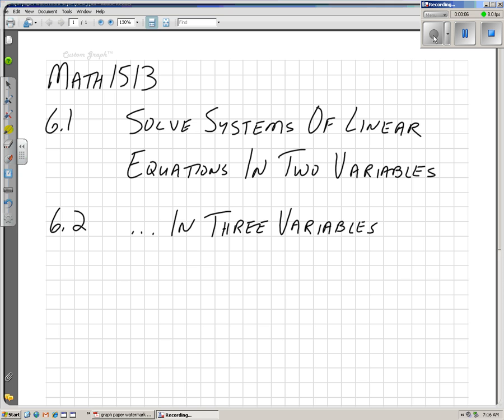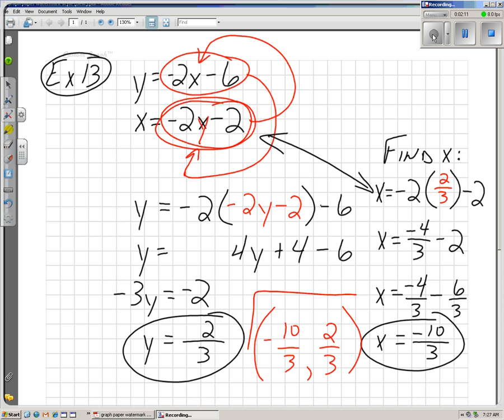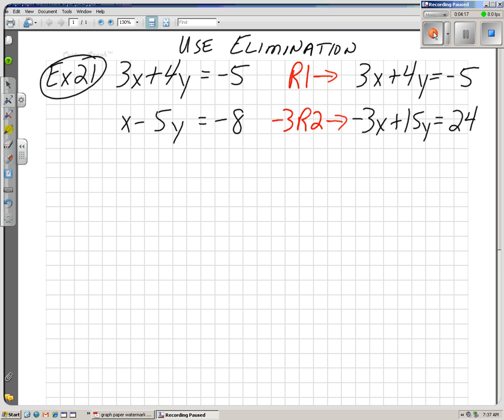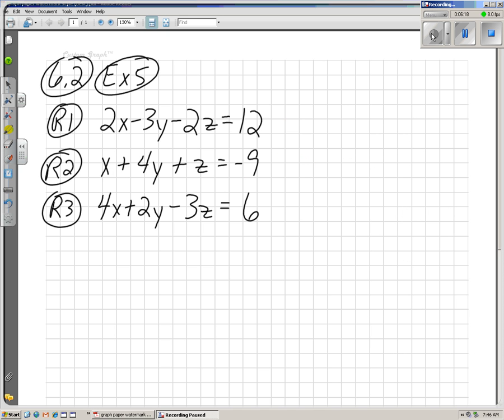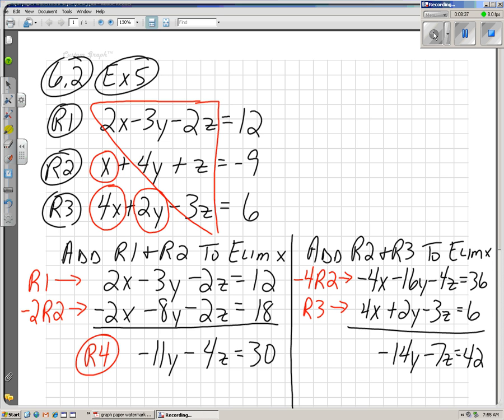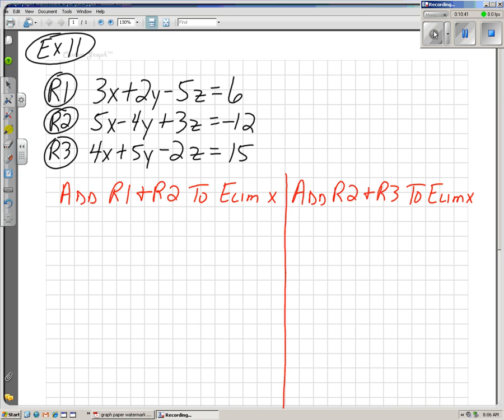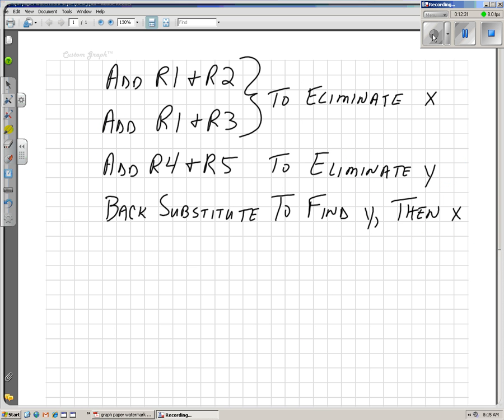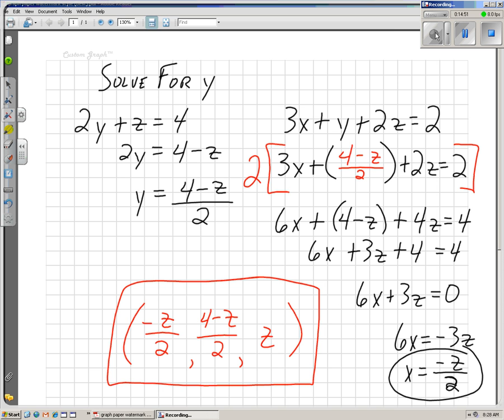Math 1513, 6.1 and 6.2, Solve Linear Equations in 2 and 3 Variables